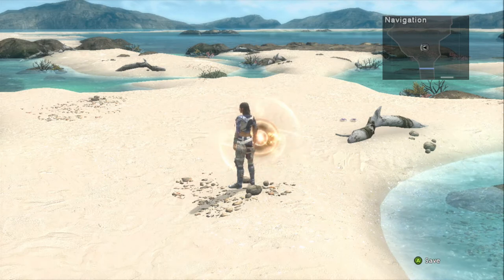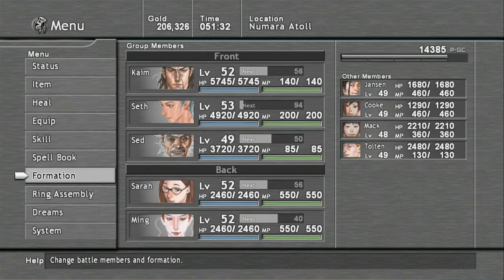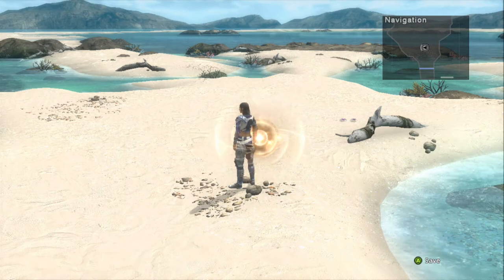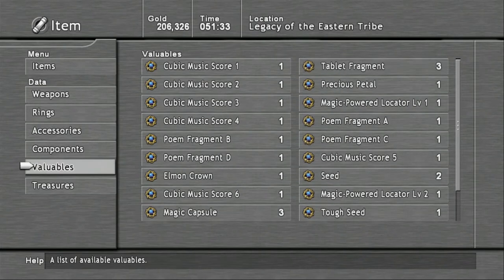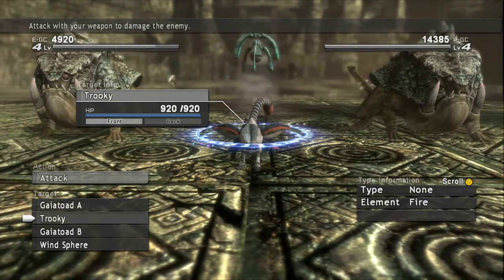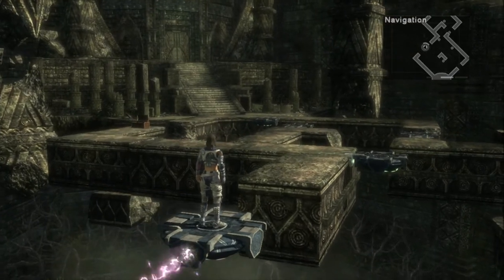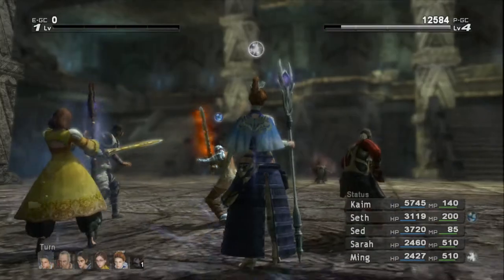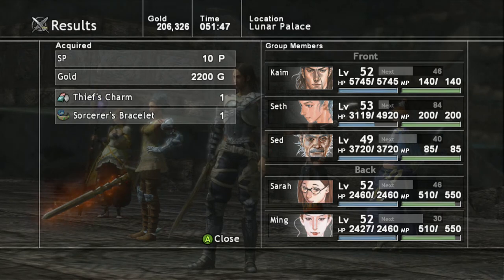Lets Play: Lost Odyssey- Part 69 "Queen Trooky"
In this video we head back to the Great Ancient Ruins and allow a Trooky to steal the Key Item Trooky Talisman from us so that we can fight the Queen Trooky located in the Lunar Palace. You can only fight her if the Trookys steal the Trooky Talisman from you first! After we find her and defeat her we obtain the rare accessory Sorcerers Bracelet. If you are having trouble finding Trookys to steal the Trooky Talisman from you, just search the entrance to the ruins ( the area before you enter the ruins with all the moving platforms). Then you can find the Trooky Queen in the northeast bottom area of the Lunar Palace. By the way here special attack Item Blast does damage based on the amount of items the Trookys have stolen from you ( 500 HP damage per item stolen). After she is defeat head to the Throne of the Sun area ( the area where we fought the Ancient Fiend boss battle) to find a secret treasure we got from the Treasure Hunt Information that contains the Lucent Dragon Discus, and Lucent Dragon Ring for Mack. After you have everything leave the Great Ancient Ruins via the same path you took to get there.